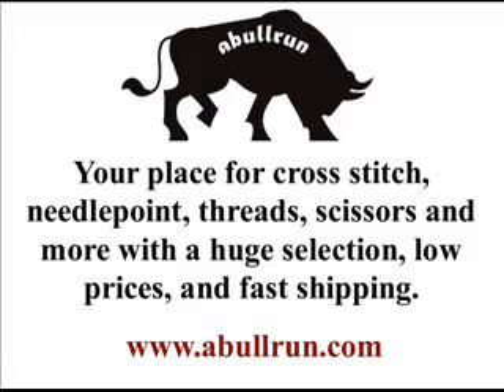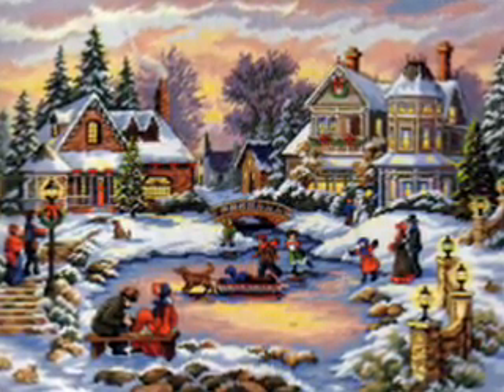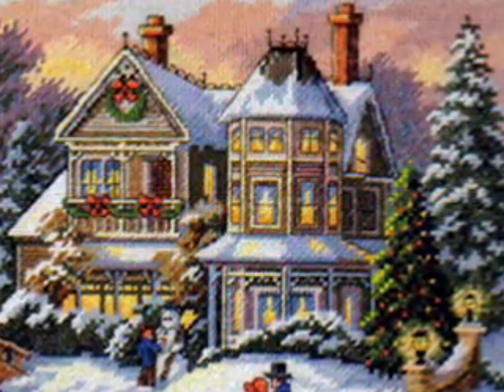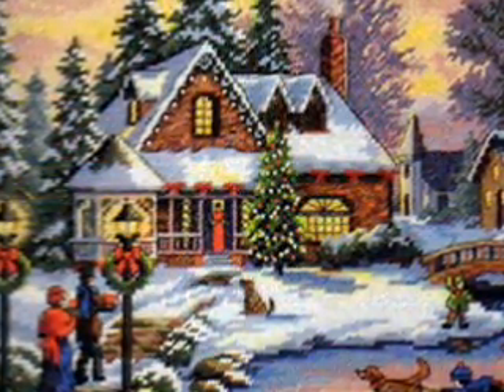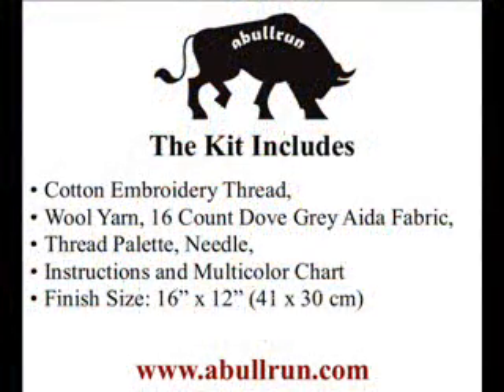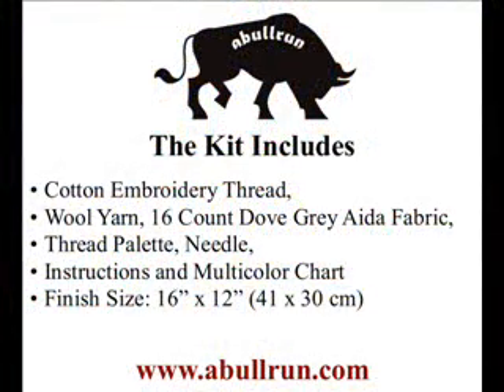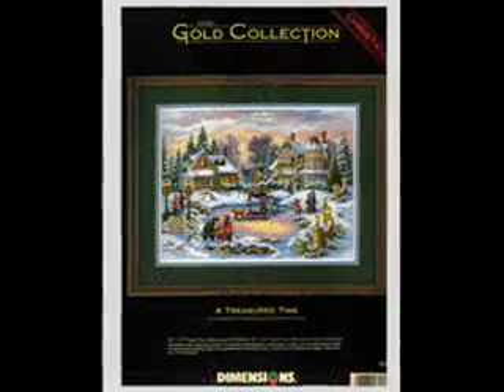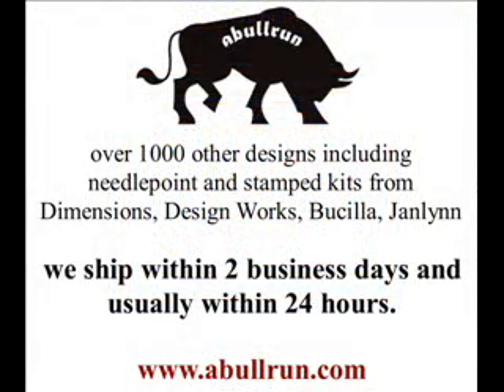Cross Stitch Kit A Treasured Time at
The Cross Stitch Kit A Treasured Time is available for purchase The kit includes cotton embroidery thread, wool yarn, 16 count dove grey Aida fabric, thread palette, needle, instructions and multicolor chart, with a design size of 16 x 12.